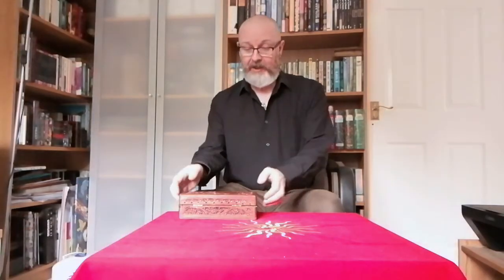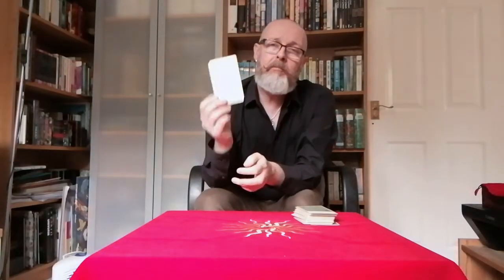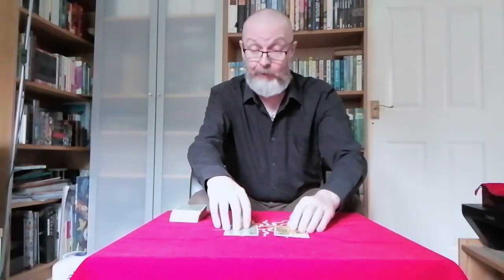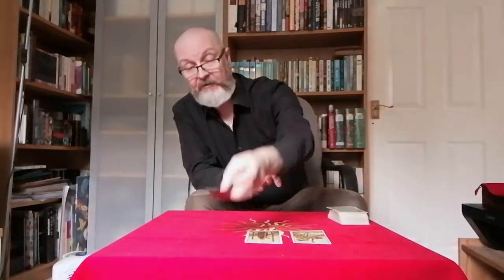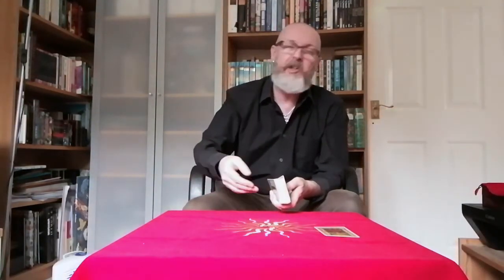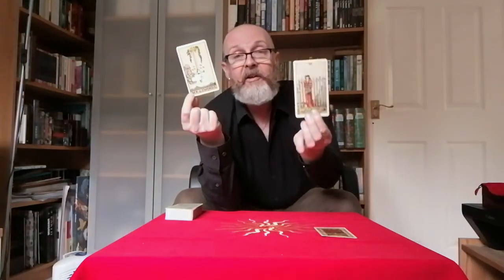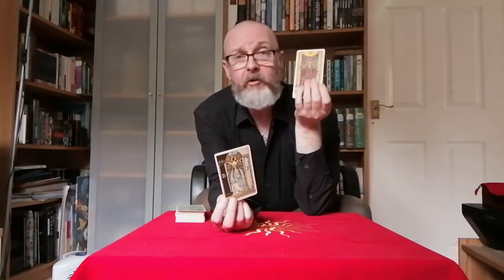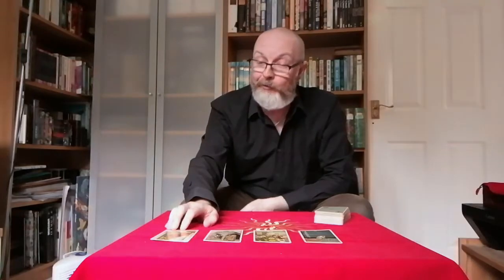Learn Tarot. Lesson 28. Simple Card Reading Techniques.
Learn how to put your Tarot deck to work for the first time with some simple reading techniques. The card spreads shown here employ single, two, three and four cards to answer a range of questions.